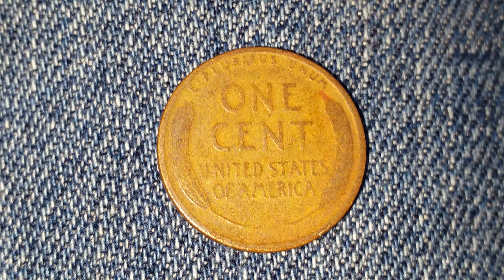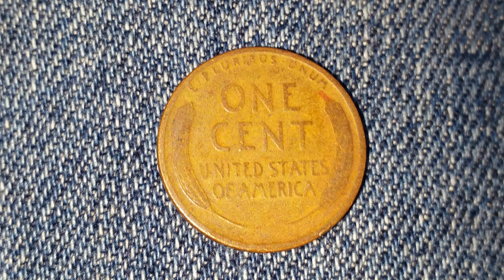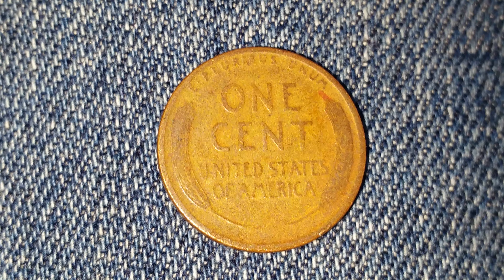1928 WHEAT PENNY: UP TO $600 IN CERTIFIED MINT STATE!!!